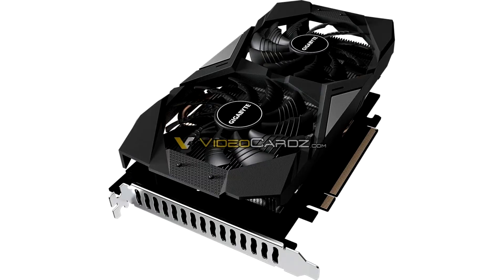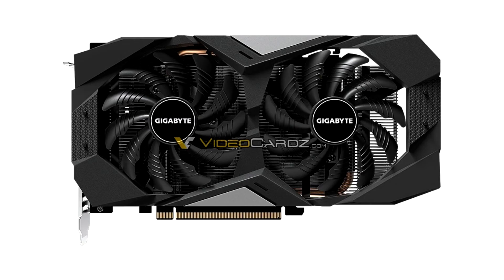NVIDIA Crypto Mining Processor 30HX Card Pictured